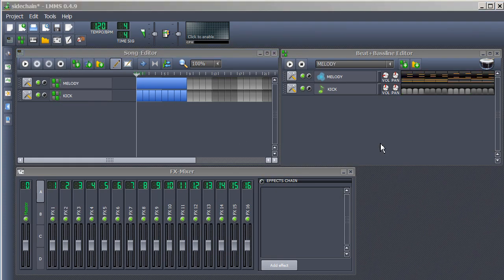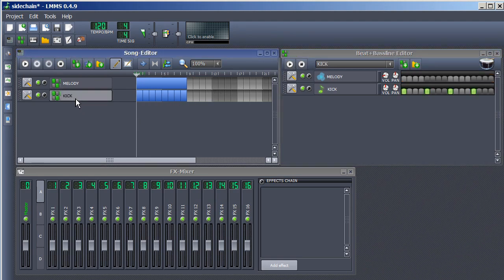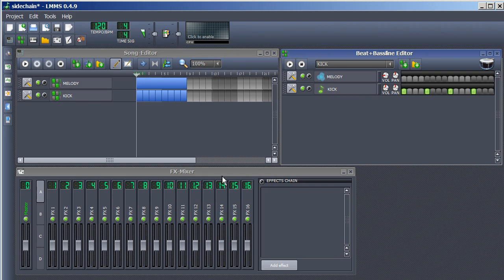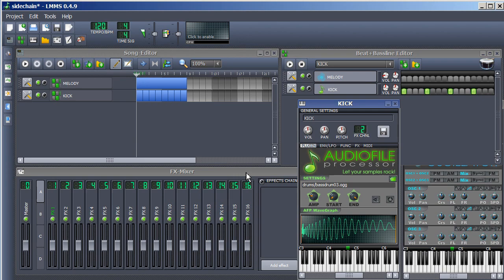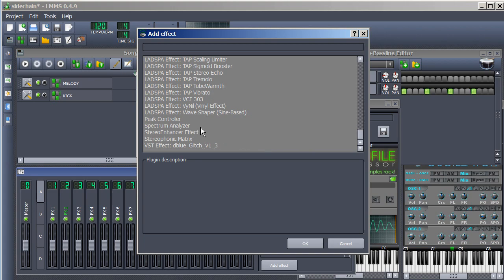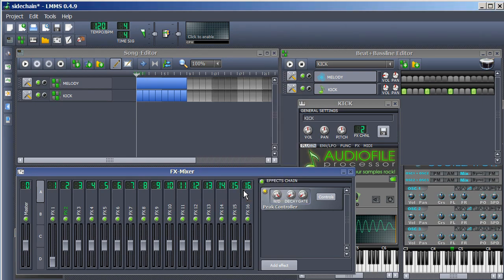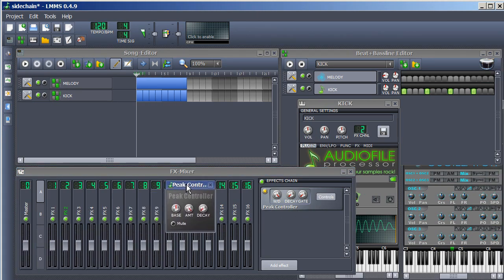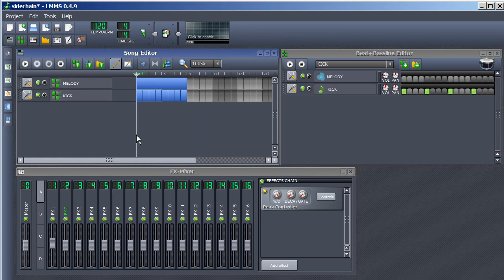LMMS Tutorial | How to add Sidechain Compression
LMMS tutorial on how to add sidechain compression using the FX-Mixer and a Peak Controller.
LMMS is a free alternative to FL Studio available for both Linux and Windows.